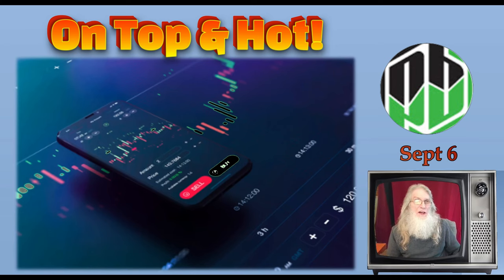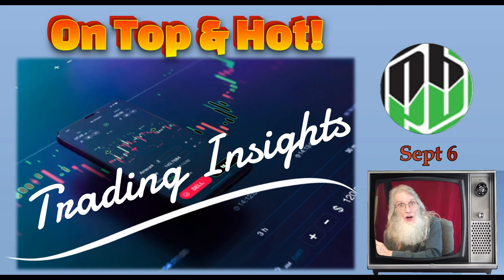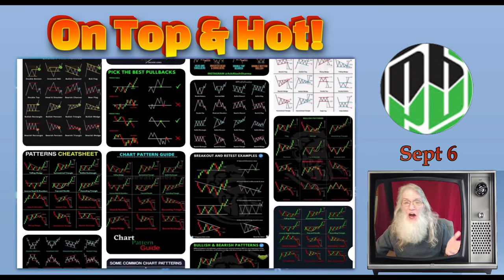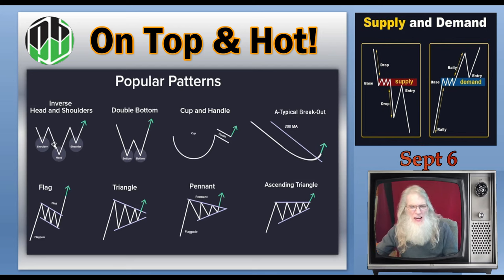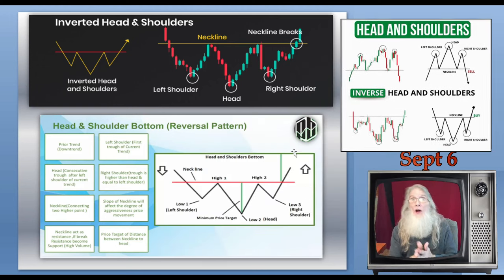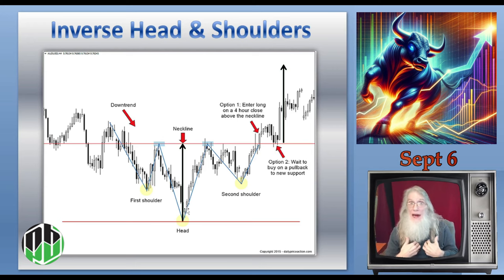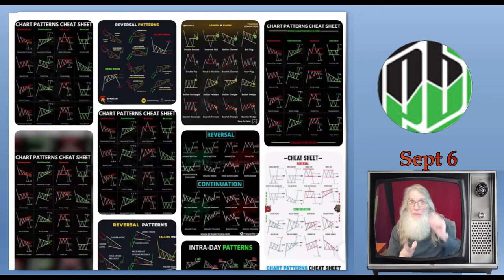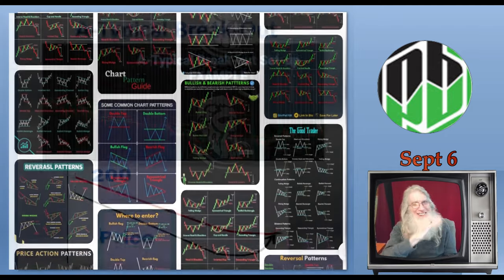Quick and Profitable DD/The Best Bullish Patterns to Identify Scanning Charts🧙‍♂️Zidar On Top & Hot🔥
Quick and Profitable DD.
By Scanning Charts for Bullish Chart Patterns we quickly identify strong probable runners.
Greatly increasing our winnings.
In this video I boil down and share some of the hottest chart patterns most easily seen just glancing at charts